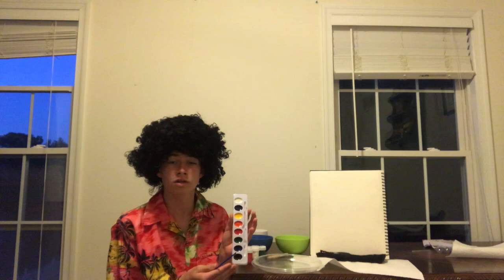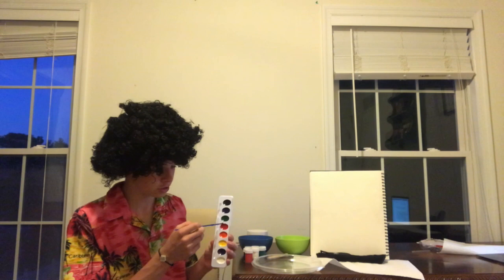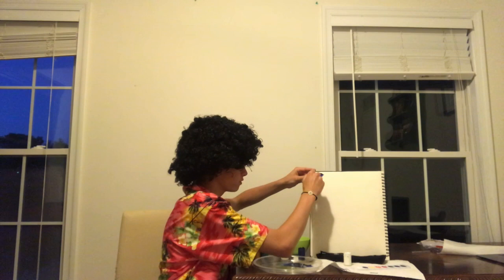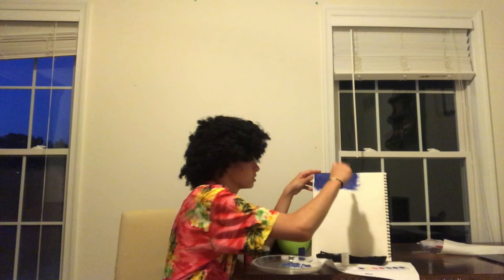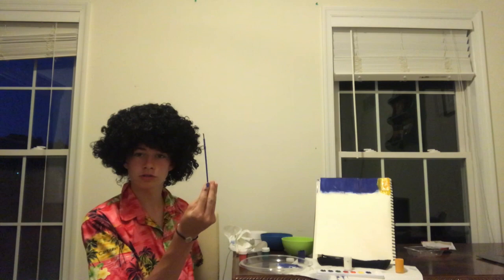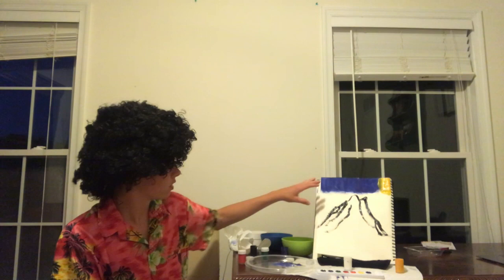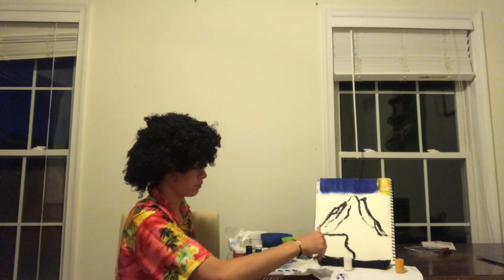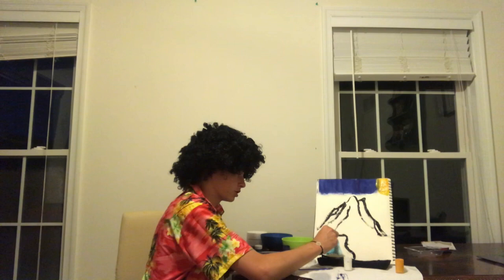Dumont Berg: The Wonders of Painting | Transcendental Piece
This video is a reenactment of a Bob Ross paint along video. I made it for a transcendental project in my Composition 10 class. Hope you enjoy!